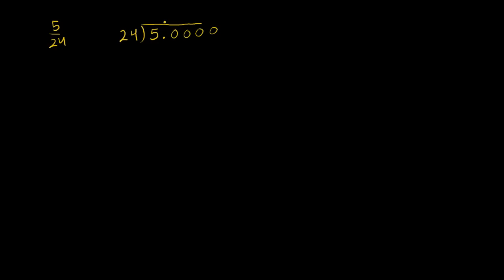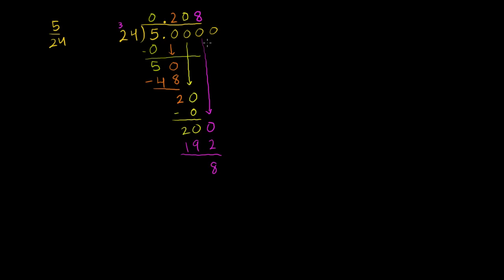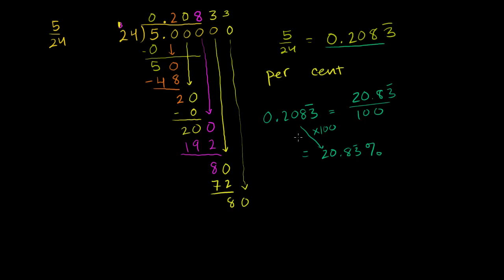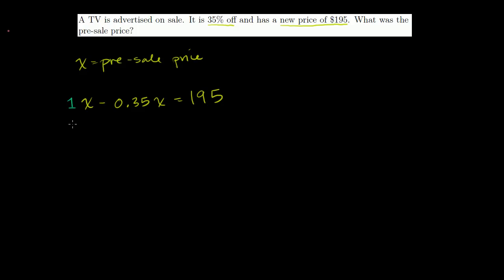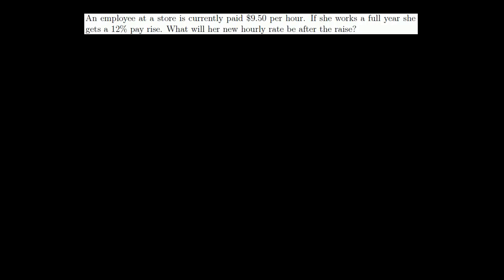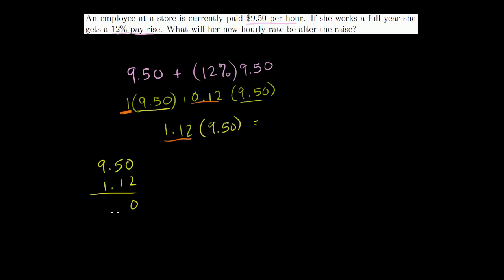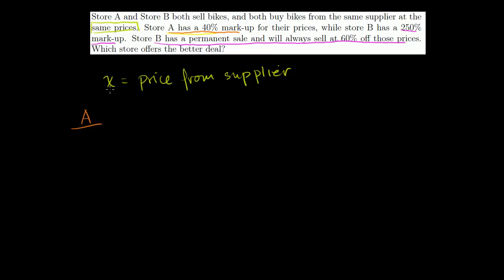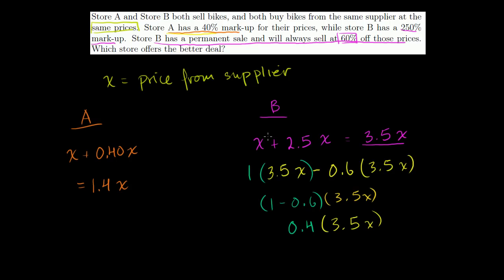Percent Problems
Percent Problems from Chapter 3 of ck12.org Algebra I textbook